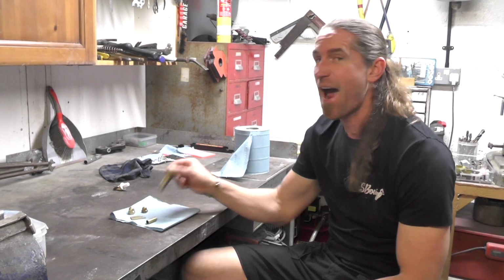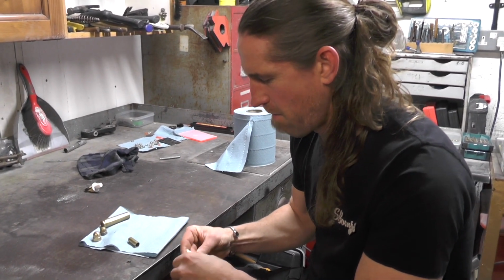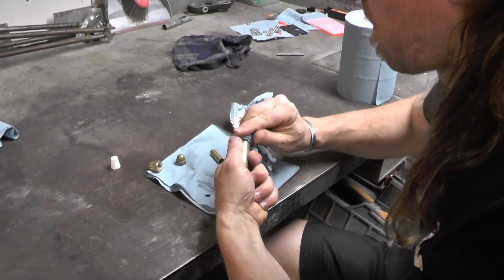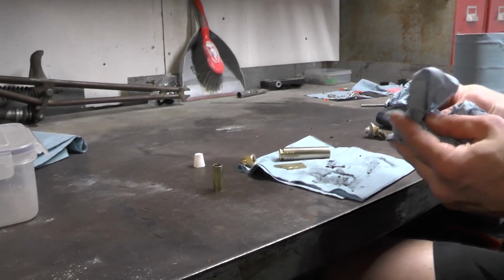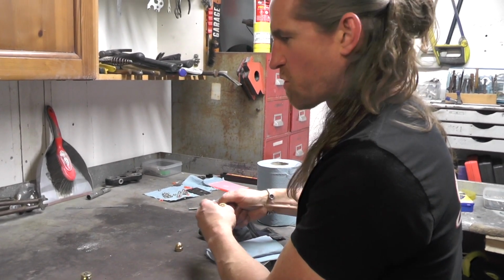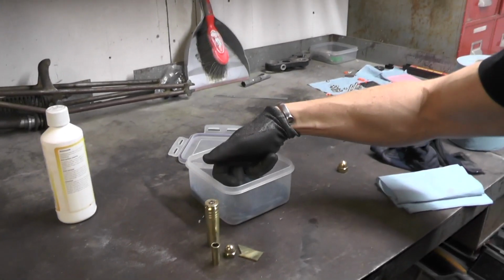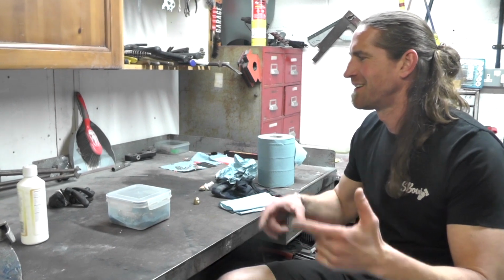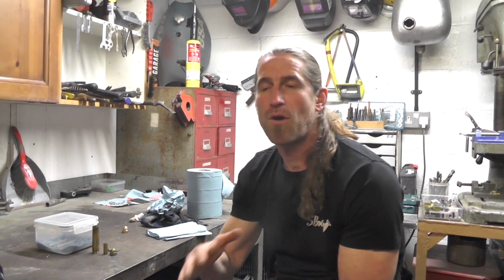Sbomb Vintage Workshop - How To Tarnish Brass!!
Hi Guys!

Something different to the Channel, I hope you find this video helpful and informative. On how to tarnish brass, so you can give your Motorbike a more vintage effect, so instead of having lots of shiny brass you can make it a lot more understated and work well with the bike.